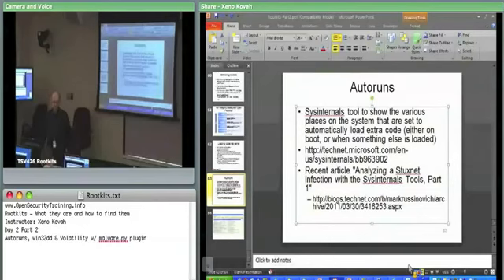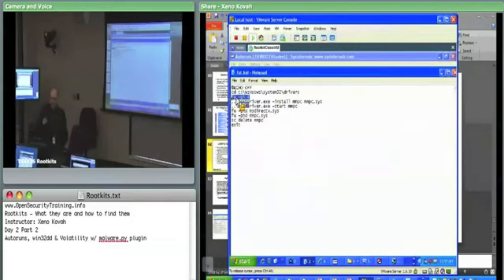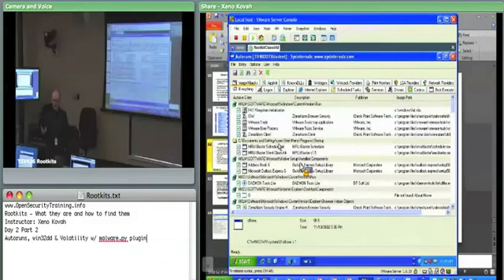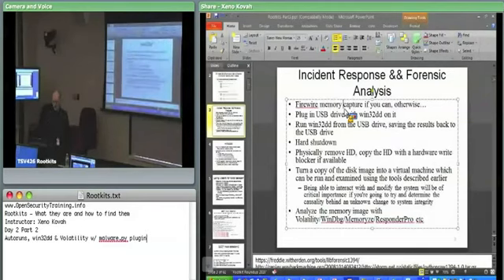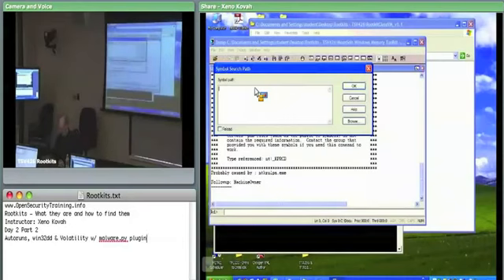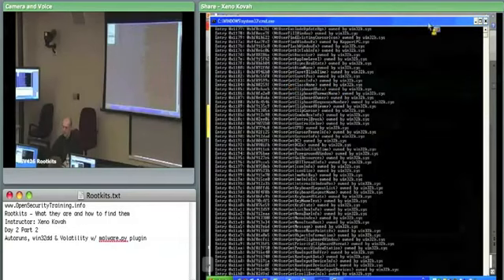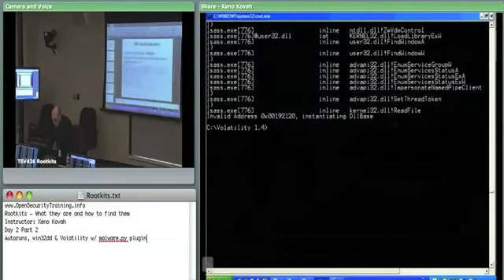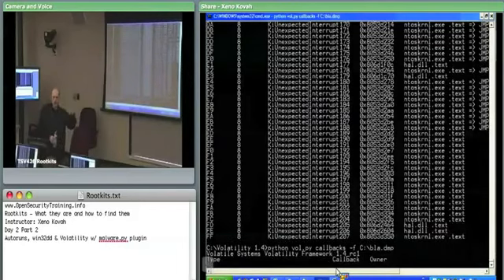OpenSecurityTraining Rootkits What they are and how to find them (day 2 part 3)